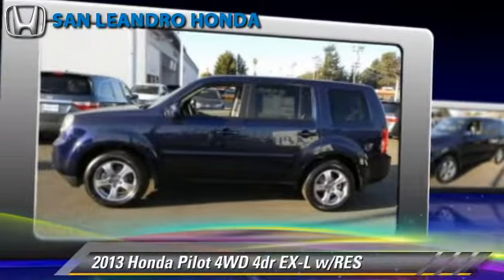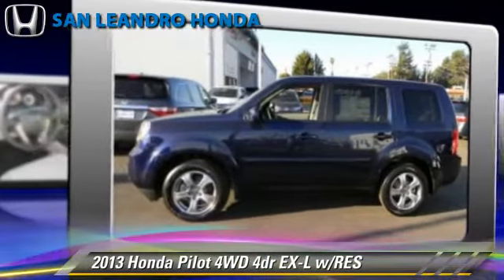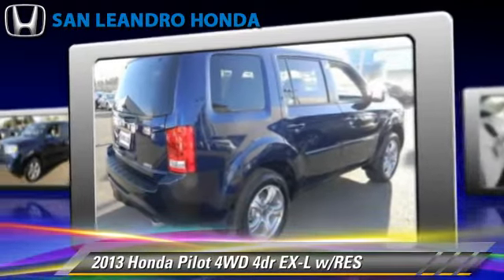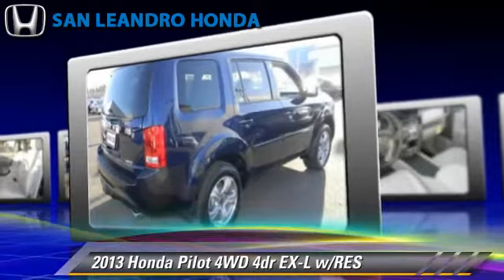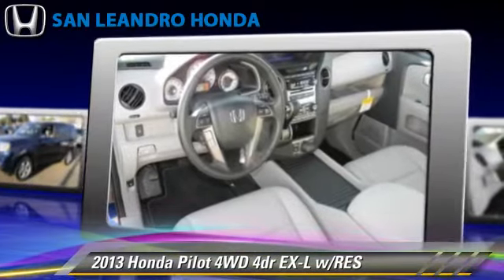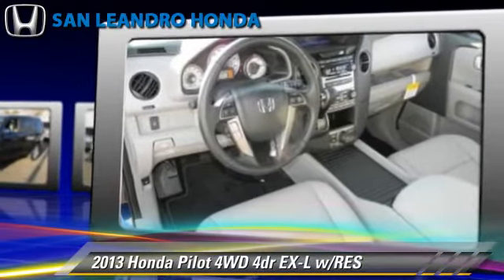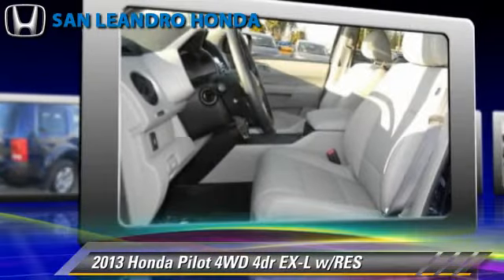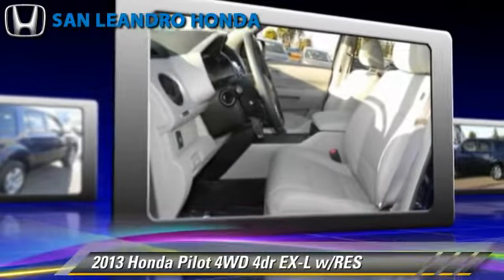Local Used Honda Cars for in Hayward and Union City Ca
[DFIN:2:2620448:I:52256082:57828e02ac66fac09965dd446ad5141b]